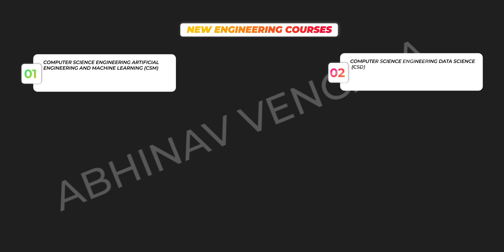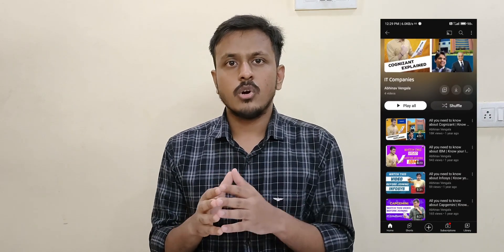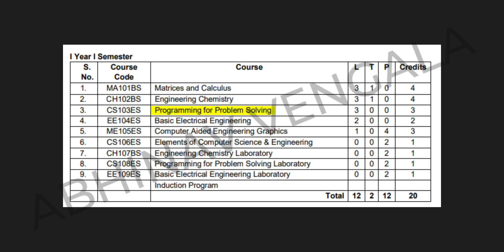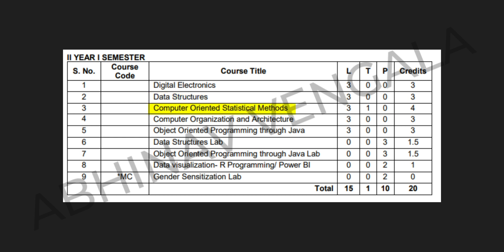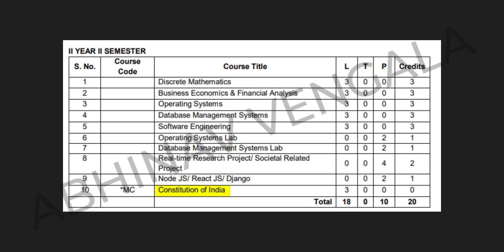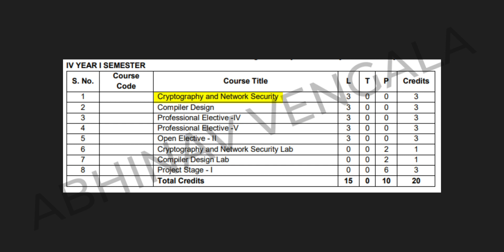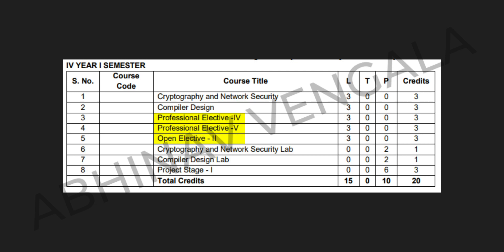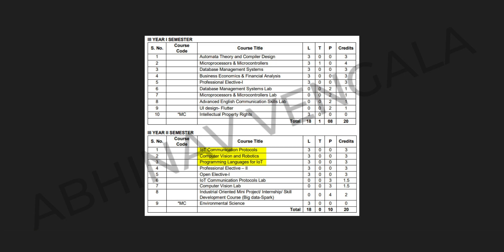New courses added in Engineering | CSE Syllabus Explained | Abhinav Vengala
Hey guys this is ABHINAV, Working as a Software Engineer at TCS.

In this video, I explained the latest syllabus of the Computer Science and Engineering branch. Also compared them with the latest courses that are added to the engineering stream like CSD, CSM, AID, AIM, CSO, etc.
I explained about the new courses added to engineering and told you which one to select for your career.

🎥 New Video Uploaded Every Saturday at 05:00 PM IST 🎥

Leave a Comment 💬 below with your thoughts or any Queries regarding
Education💡.

How to make a Zip File?

📝 NOTE : All content used is copyright to Abhinav Vengala,

📝 ABOUT : Our mission is to provide free, high-quality education accessible
to everyone to help you excel in coding, programming, and software engineering.
Whether you're a beginner or a seasoned developer, we’ve got the resources and
guidance you need to advance your skills and grow in your career.

you succeed in the ever-evolving tech landscape. Your journey to mastering
software engineering starts here!